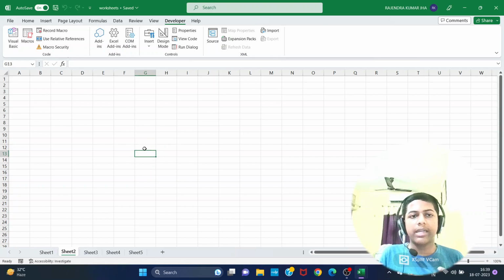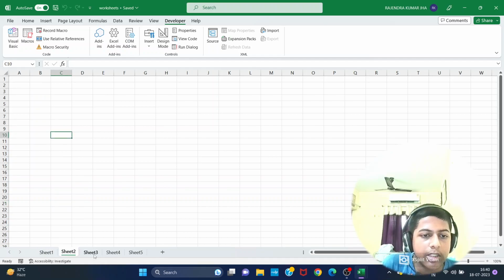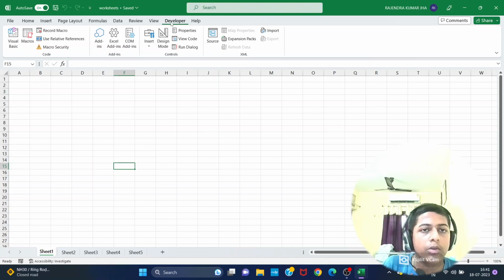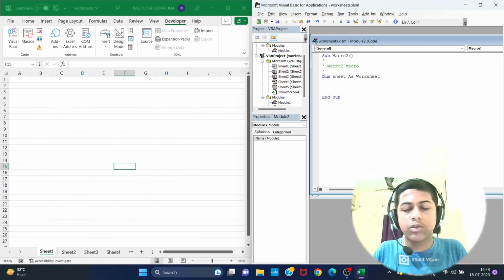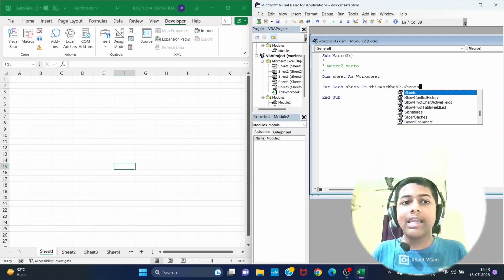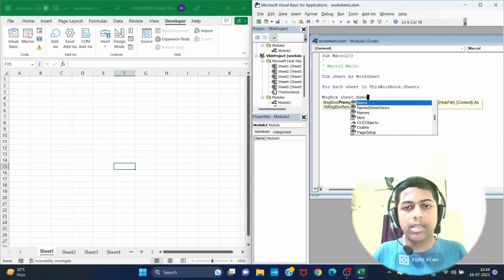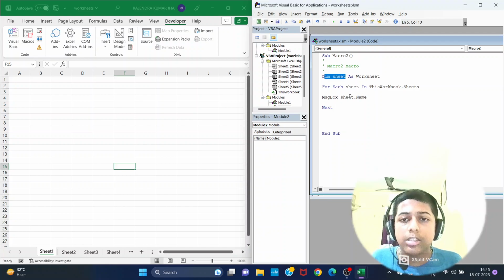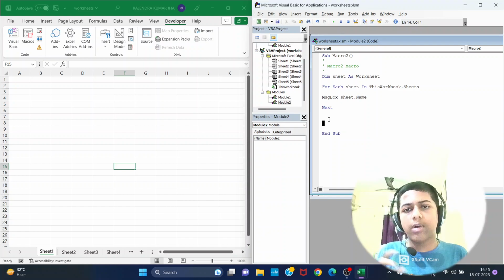Excel VBA - For Each Next Loop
In this video, I have discussed about the usage as well as benefits of using For Each Next Loop in MS Excel VBA